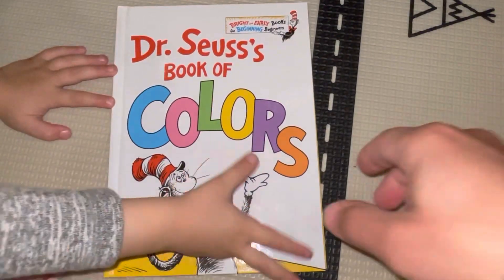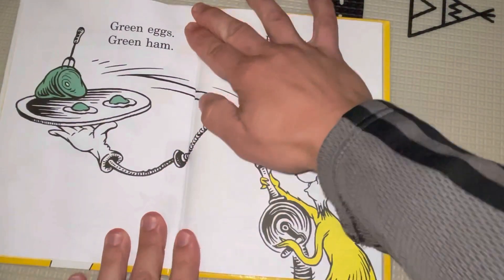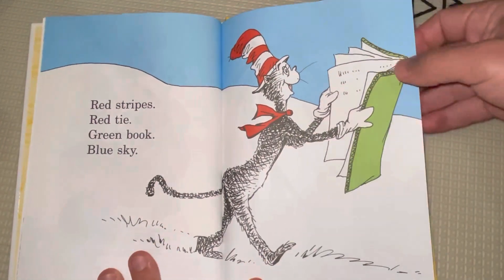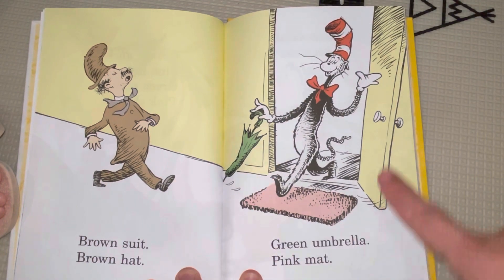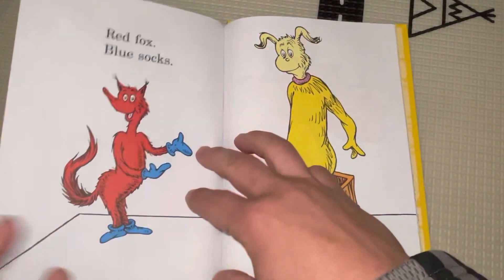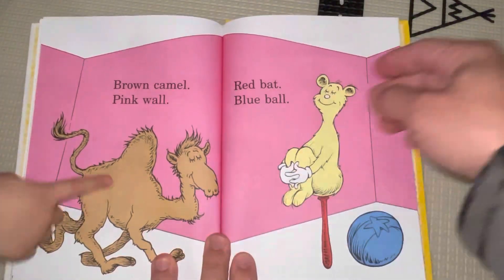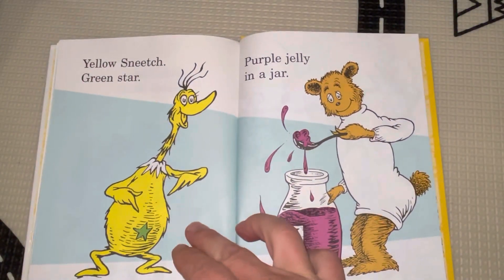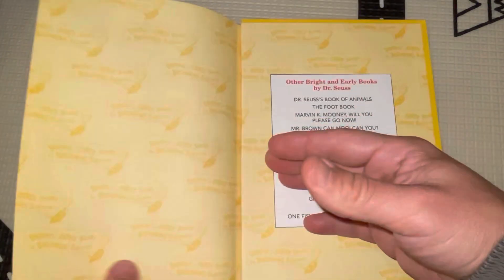Book: Dr. Seuss’s Book of Colors. (kids books read aloud preschoolers, toddlers, babies, children)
Father & Daughter Reading books together.

"Dr. Seuss's Book of Colors" is a captivating children's book that introduces young readers to the vibrant world of colors through the whimsical and imaginative storytelling style of Dr. Seuss. With its playful rhymes and engaging illustrations, the book takes children on an entertaining journey through a wide array of colors.

The story unfolds with the narrator inviting readers to explore different colors and the objects associated with them. Each page features a specific color, such as red, blue, yellow, and green, and showcases various illustrations depicting objects, animals, and scenes that embody that color.

Dr. Seuss's signature rhyming and repetitive language make the book enjoyable and easy for young children to follow along. The lively and imaginative illustrations bring the colors and their corresponding elements to life, captivating young readers' attention and stimulating their visual senses.

As readers progress through the book, they encounter an assortment of whimsical characters and scenarios, each showcasing a different color. The playful narrative encourages children to identify and name the colors, fostering color recognition and vocabulary development.

"Dr. Seuss's Book of Colors" not only serves as an entertaining read-aloud experience but also serves as an educational tool for teaching young children about colors. It sparks their curiosity and creativity, as they engage with the bold and vibrant illustrations and explore the world of colors through Dr. Seuss's unique storytelling style.

Overall, "Dr. Seuss's Book of Colors" is a joyful and interactive book that combines the magic of Dr. Seuss's storytelling with the concept of colors. It offers a delightful reading experience that entertains and educates young readers, encouraging them to embrace and appreciate the colorful world around them.